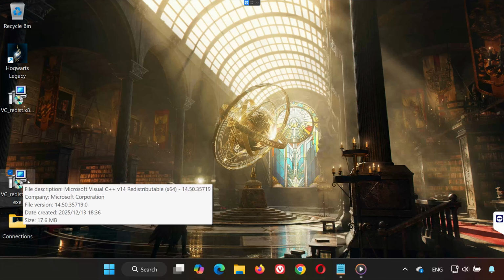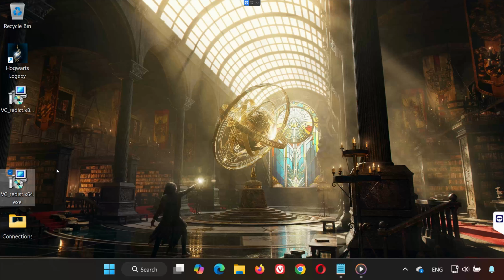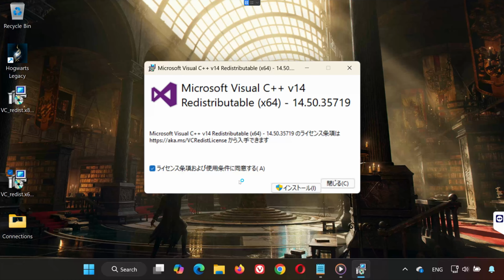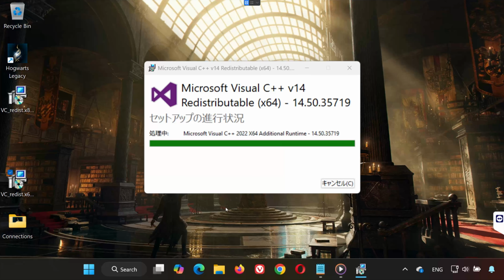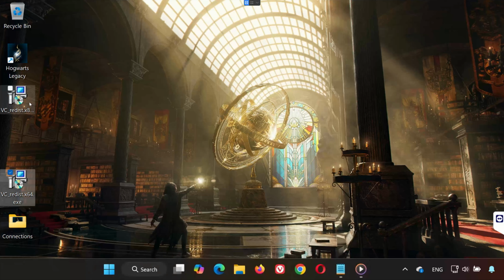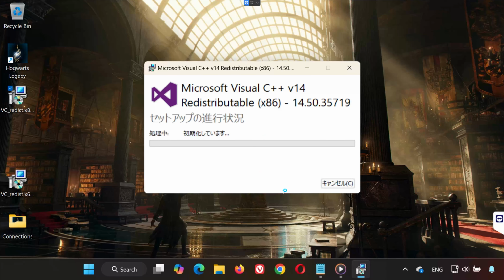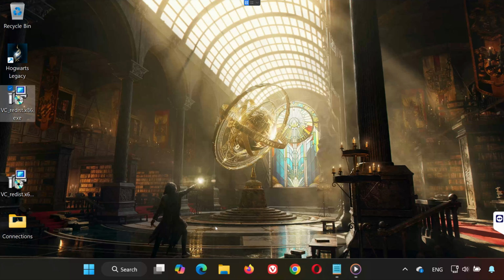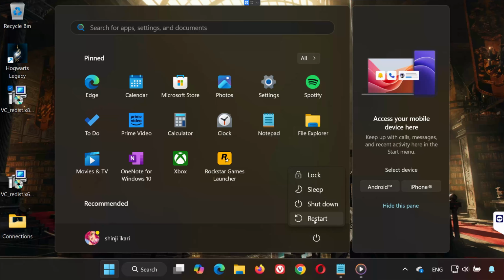Hogwarts Legacy Microsoft Visual C++ Runtime/VCRUNTIME140_1.dll/MSVCP140.dll Error (Epic/Steam) FIX🎮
Hey everyone! In today’s tutorial, I’m going to show you how to fix the Microsoft Visual C++ Runtime errors in Hogwarts Legacy, including VCRUNTIME140_1.dll and MSVCP140.dll, on both Epic Games and Steam.

Let’s get straight into it.